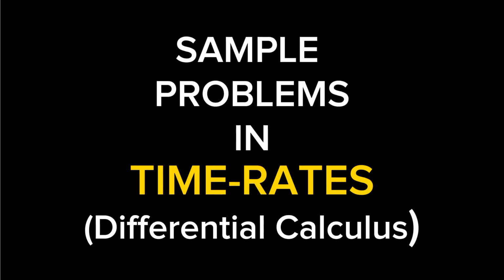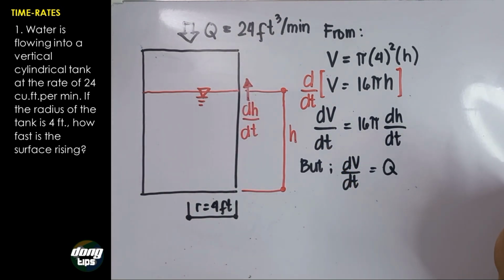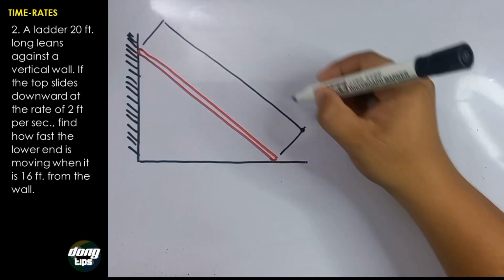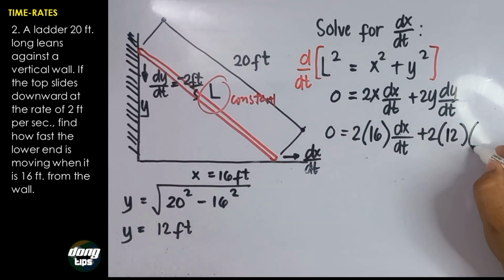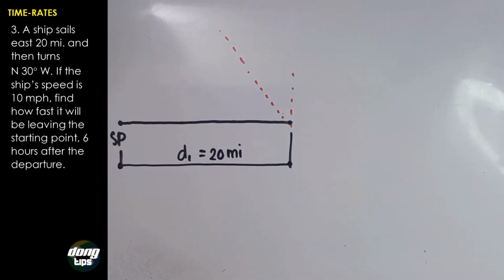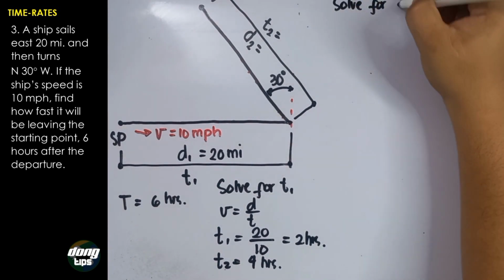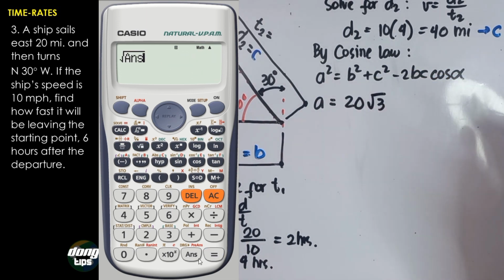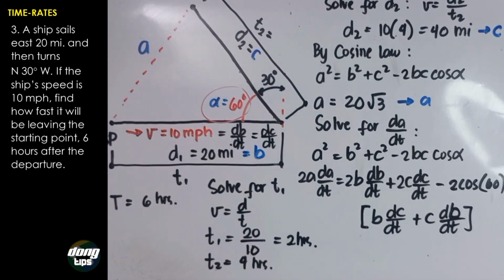Sample problems with detailed solutions for time-rates.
Tutorial with important tips when dealing time-rates problems.